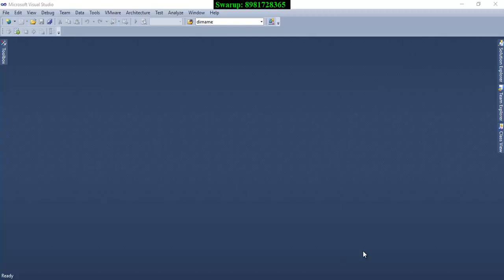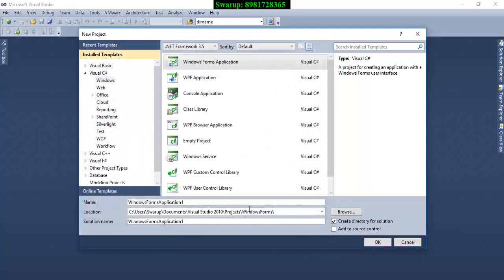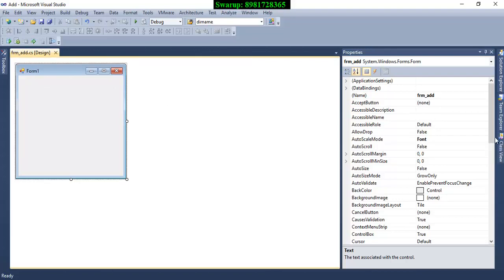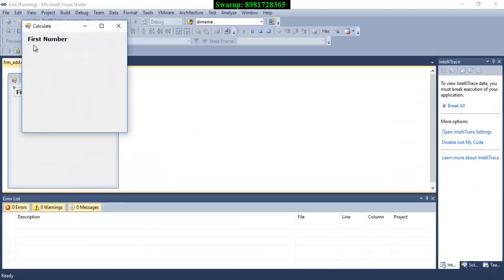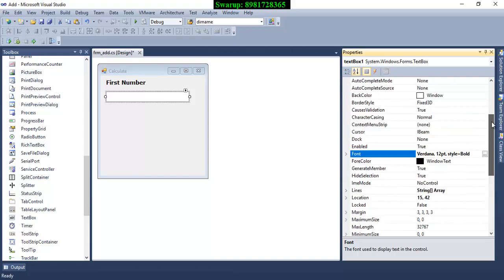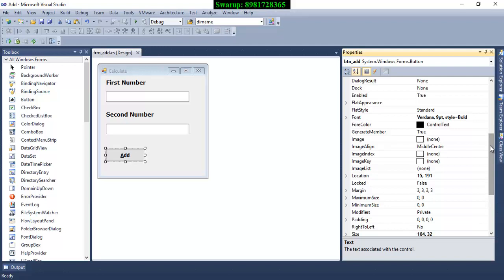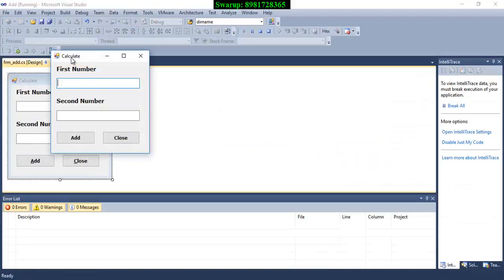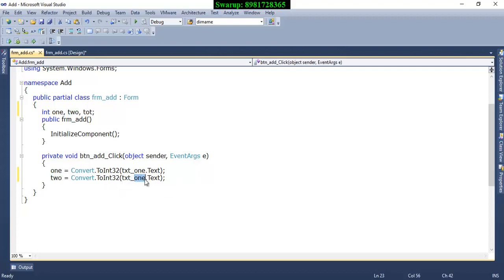Windows Form C# sum of two numbers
Windows Form C# for GUI